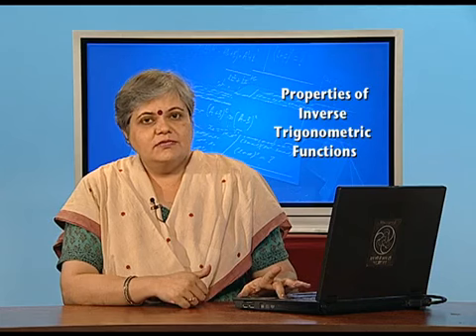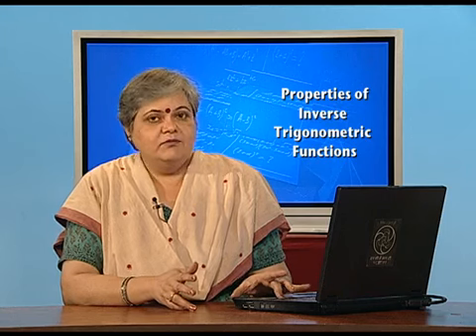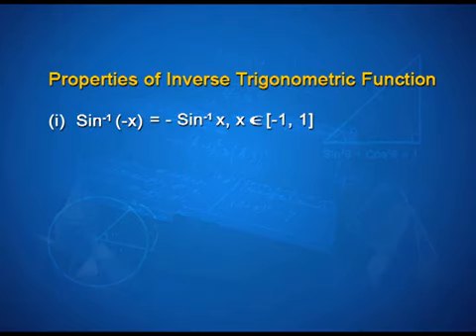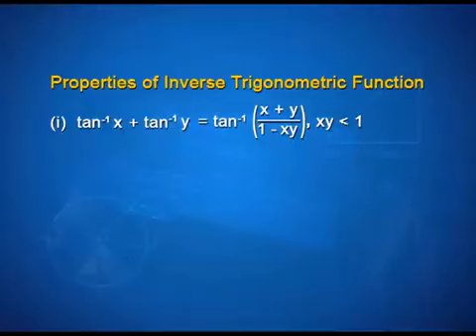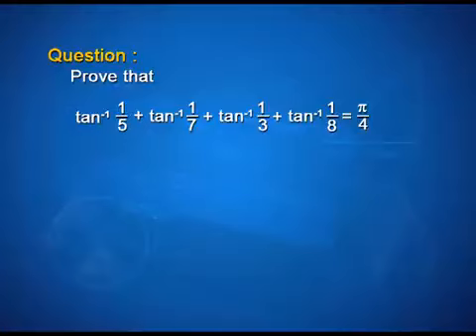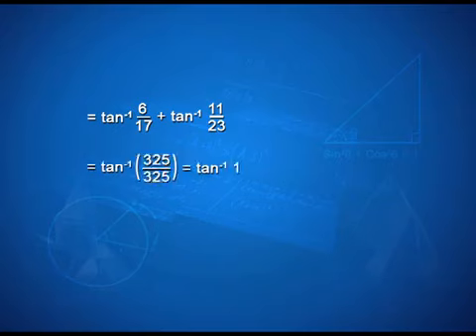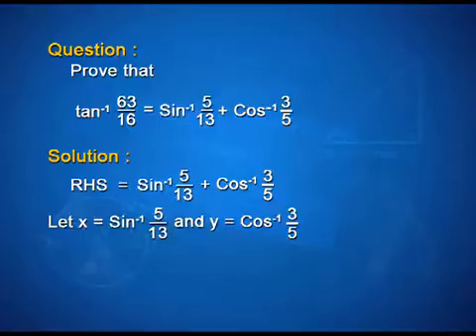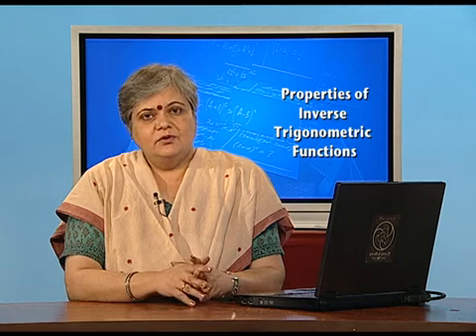NCERT / CBSE Class 12 Mathematics Inverse of Trigonometric Functions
Mathematics ( गणित  )
Inverse of Trigonometric Functions (त्रिकोणमितीय फलन का  इनवर्स )